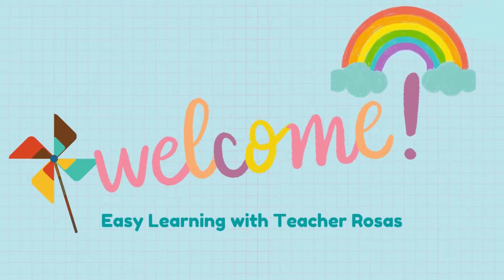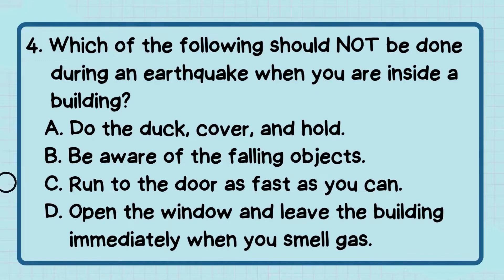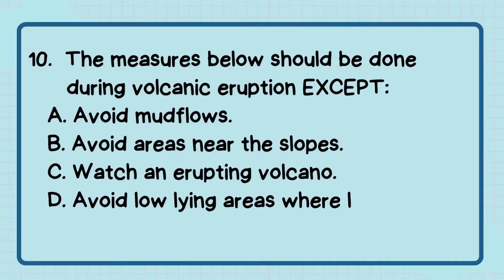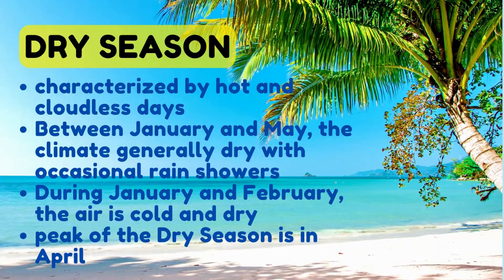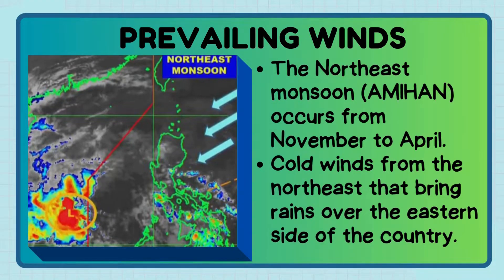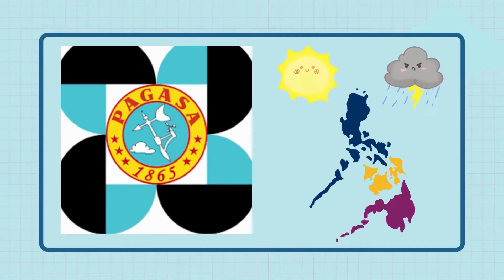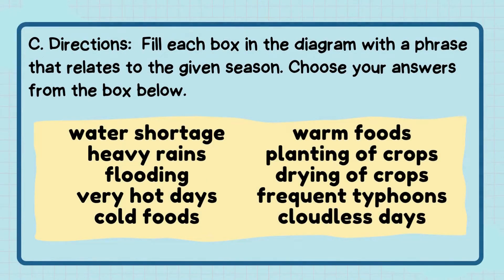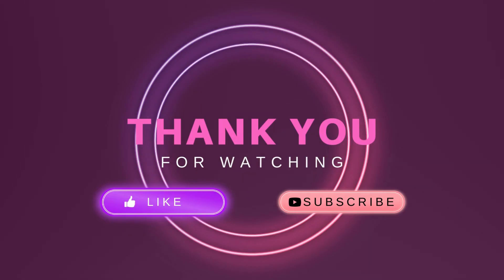SCIENCE 6 QUARTER 4 WEEK 3 - SEASONS IN THE PHILIPPINES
OBJECTIVES:
Describe seasons in the Philippines
Identify the factors affecting the seasons in the Philippines
Discuss appropriate activities for specific seasons in the Philippines